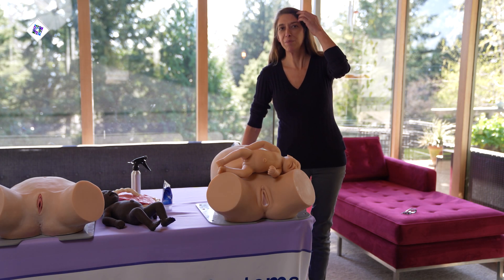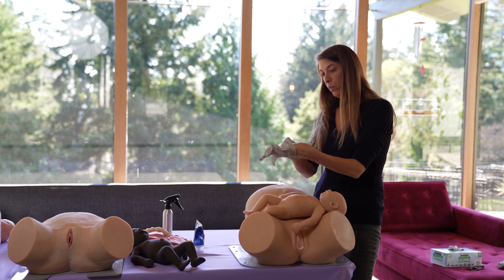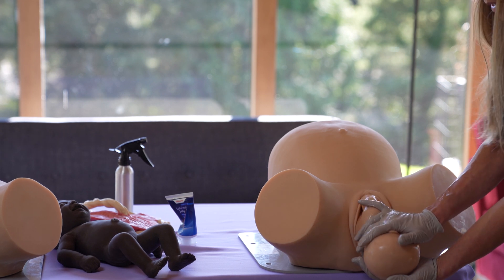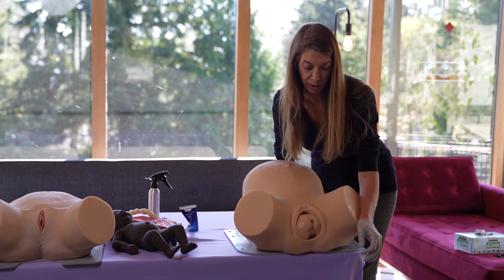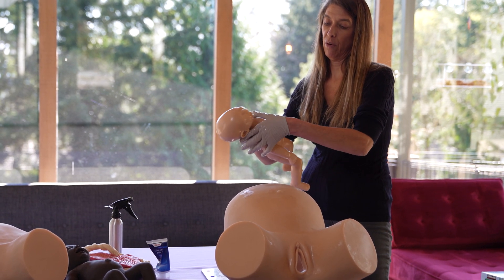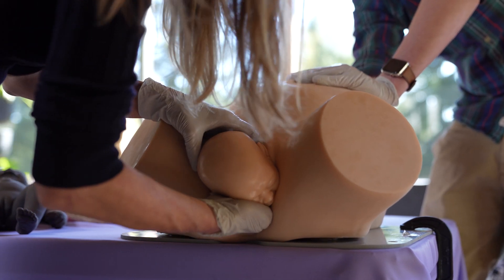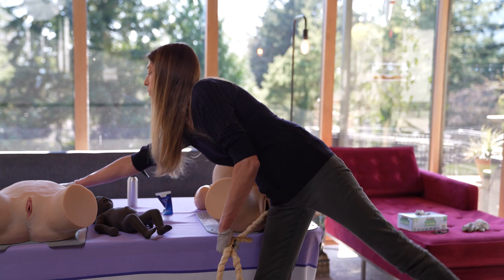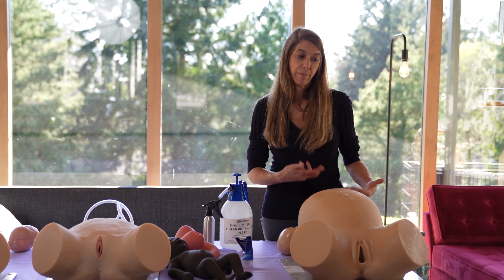Virtual Demo: Sophie and Her Mum Full Birth Task Trainer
Join us at Paradigm Medical Systems for a virtual demo of the Model-med obstetric and gynecological task trainers. Experience incredible tactile realism and accurate internal anatomy. Remarkable polymer elasticity and durability coupled with the rigidity of accurate internal skeletal structures creates an unparalleled experience, enabling lifelike application of complex maneuvers.

Paradigm Medical Systems is the exclusive North American distributor of Model-med Plc.